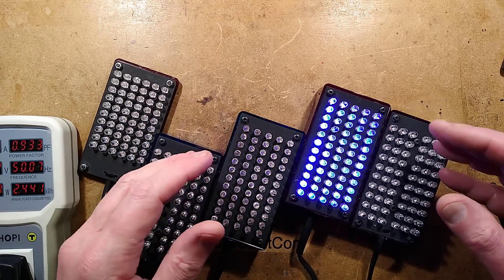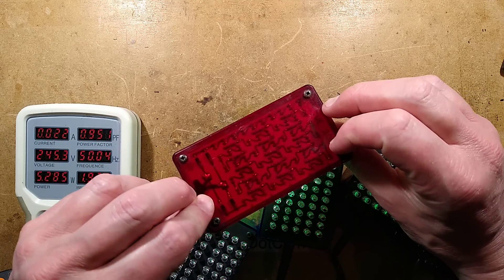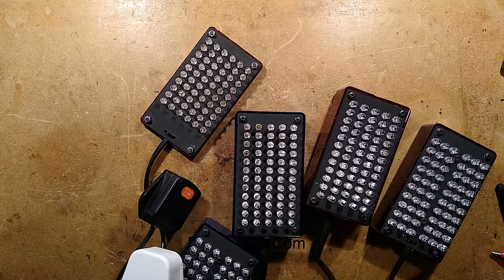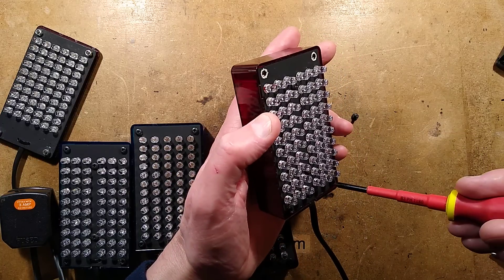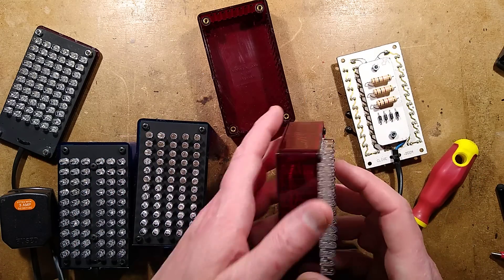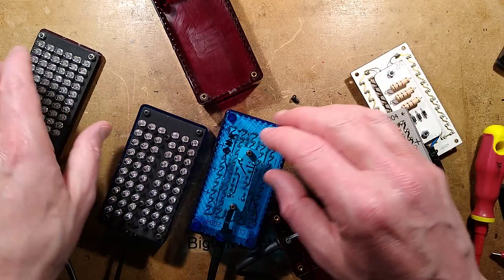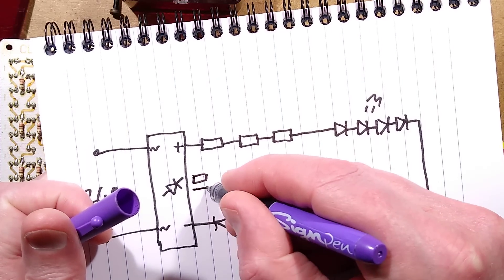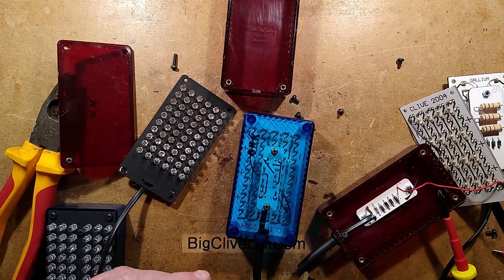Prototype mains LED lights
Exploring some very early prototype LED panels from when gallium nitride LEDs first appeared on eBay (the dumpster ones!) and made projects like this viable.
I also appear to have inadvertently predicted the use of large arrays of LEDs with simple current limiting as used in modern lamps, albeit with each LED containing large numbers of separate LED dice.
Perhaps I should revisit this project and add a two transistor regulator for stable current regulation on bumpy supply voltage.

I like the idea of 3D printing a custom housing too.